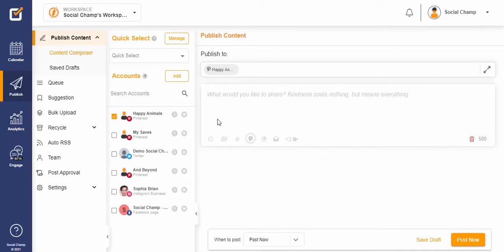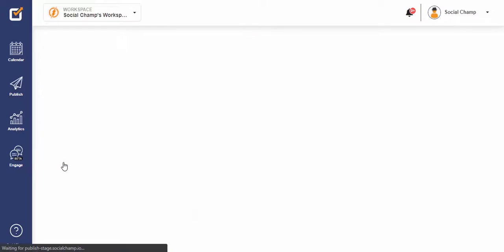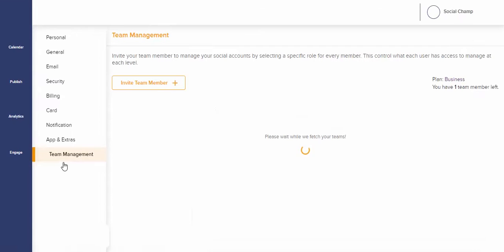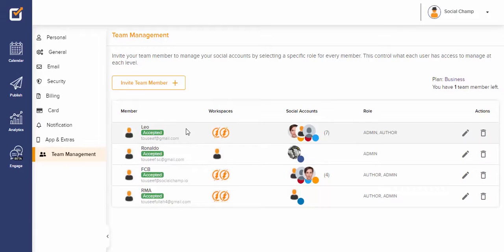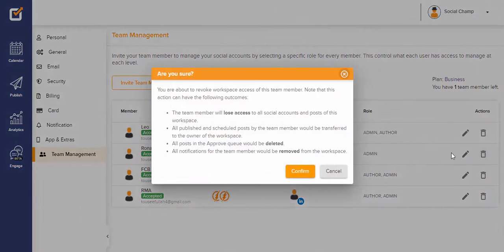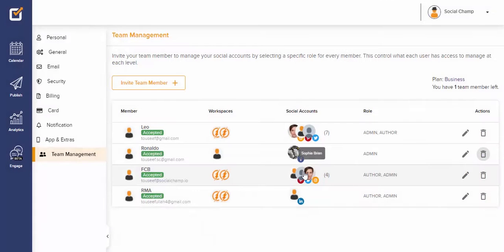Learn How to Delete a Team Member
Social Champ's new Team feature will help you streamline and manage your tasks with more ease and efficiency.
The functionality might feel new right now but follow this step-by-step guide to learn how to navigate around.